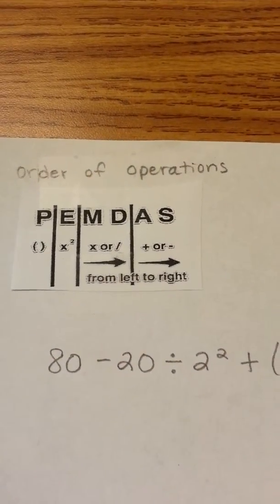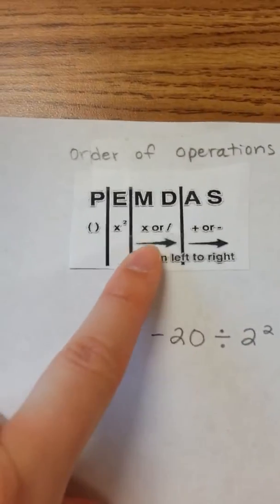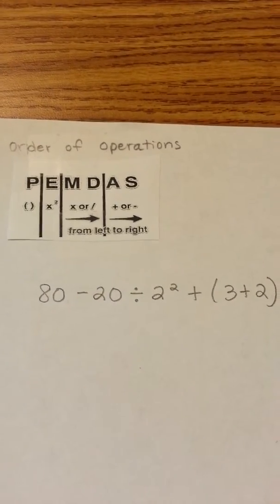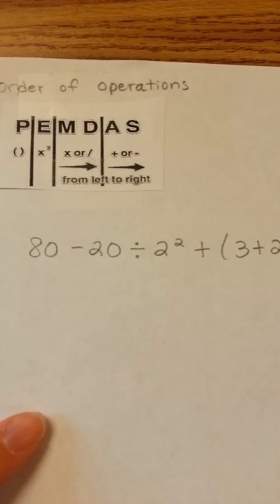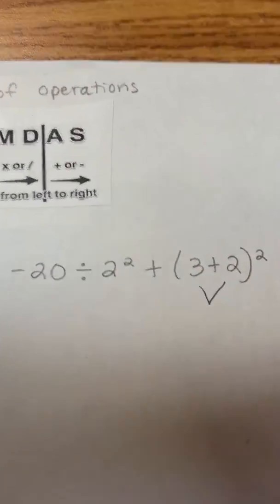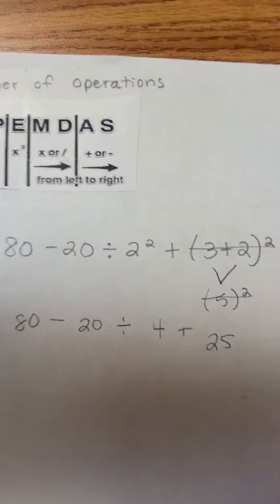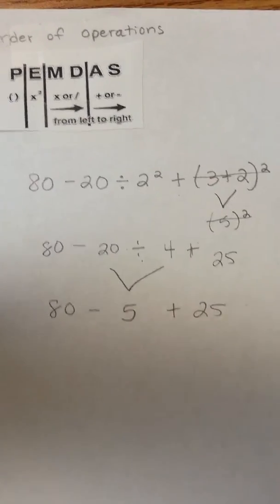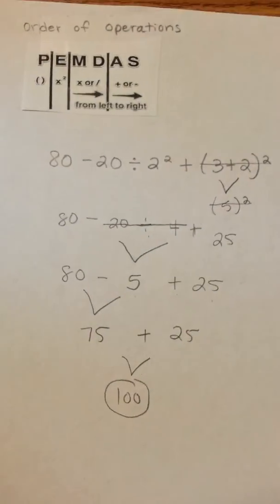Order of operations